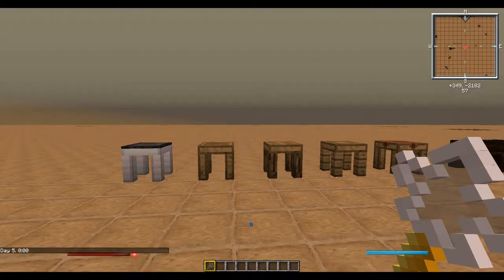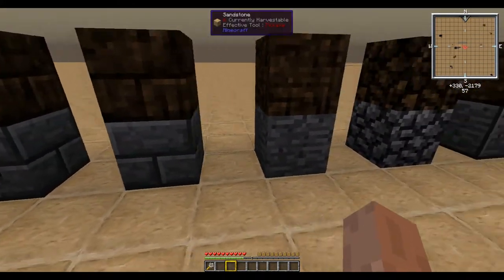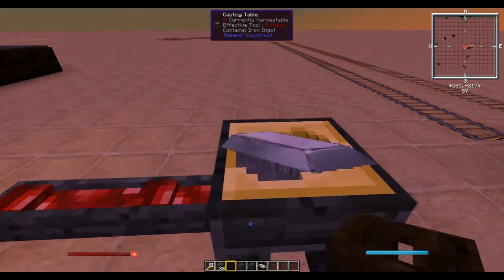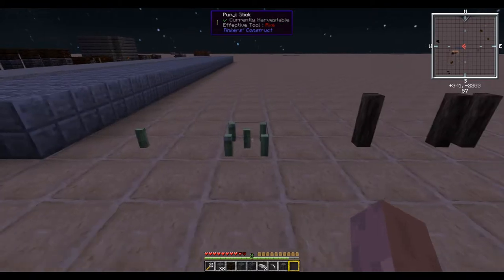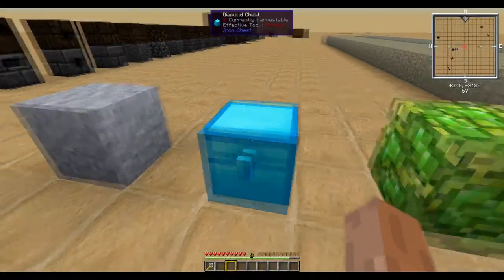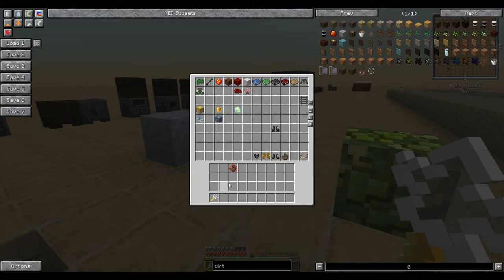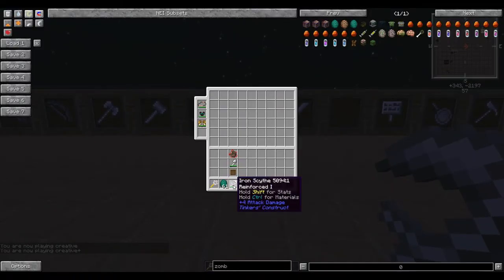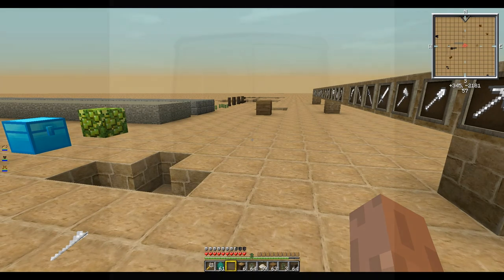Tinkers' Construct Mod Tutorial/Spotlight Part 1 for MC v1.7.10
Part of 1 Tinkers' Construct mod tutorial/spotlight delves into the basics of getting started in Tinkers Construct. Going through what each work station does, what a smeltery needs to function, and the sizes that you can build them.

I also briefly touch on the types of tools and their modifiers, but delve into those deeper in the second part.